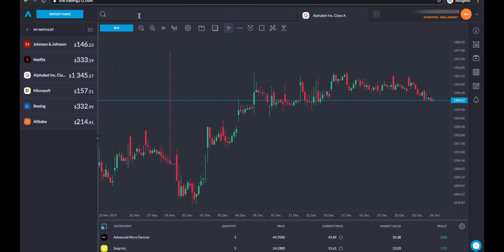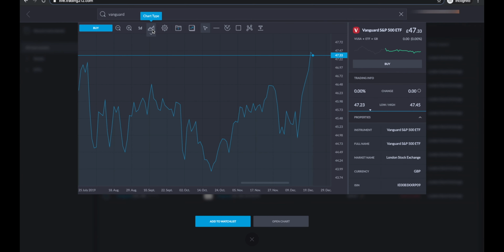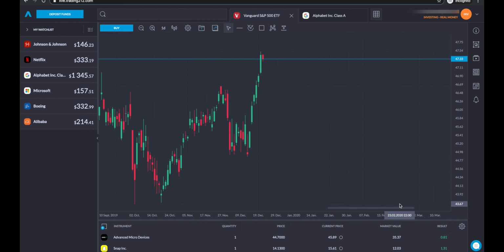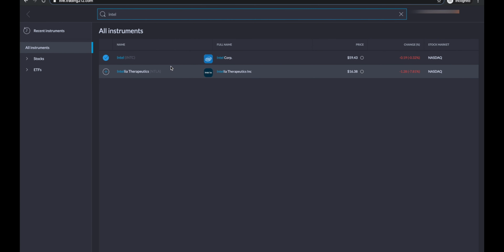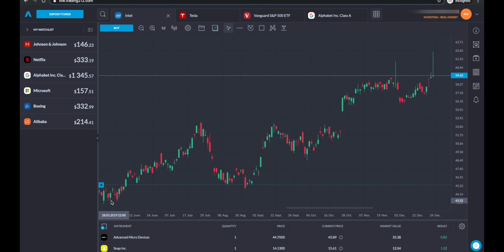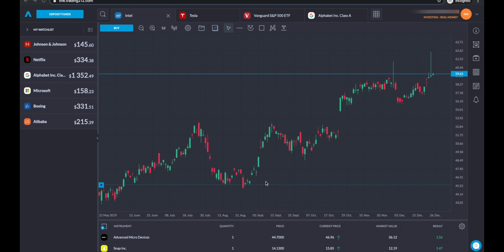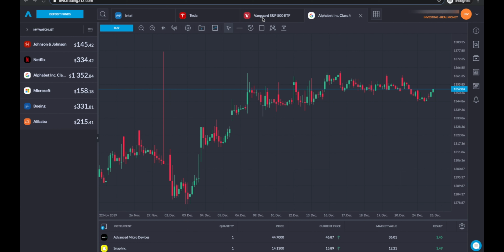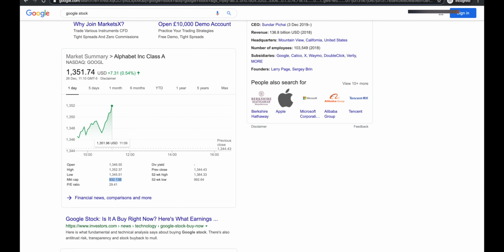Which Type of Investor are you? | Jay James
There is a range of investment styles that you may or may not be following. This video covers the six main styles of investment and knowing the differences will help you think more about your individual investment style and focus on your investment goals for the future.

» Get a free share (worth up to £100 value) by opening an account and depositing £30

» Beginner Friendly Investment Books